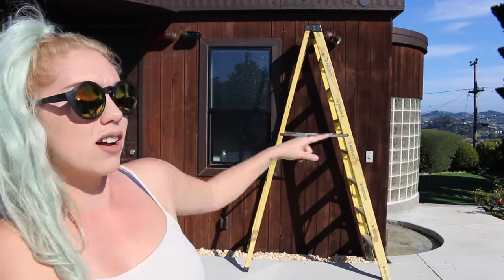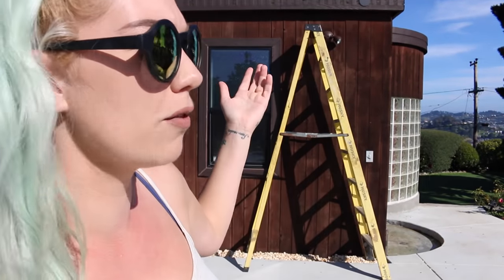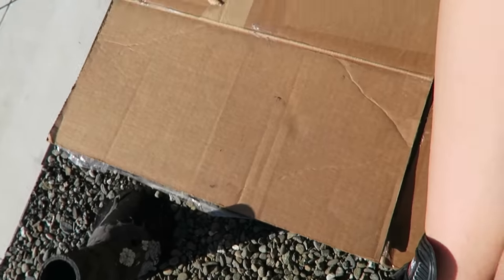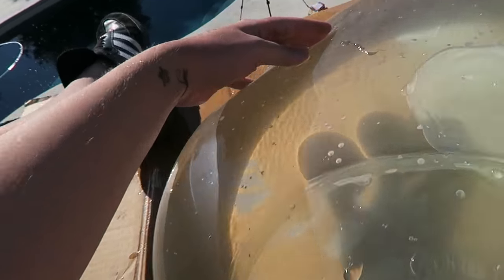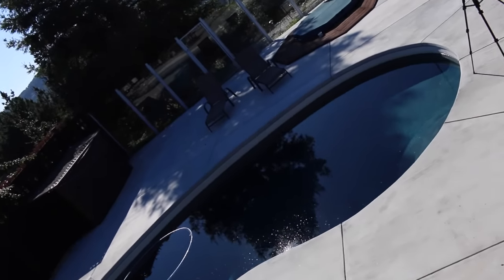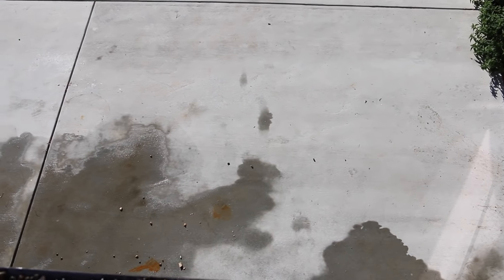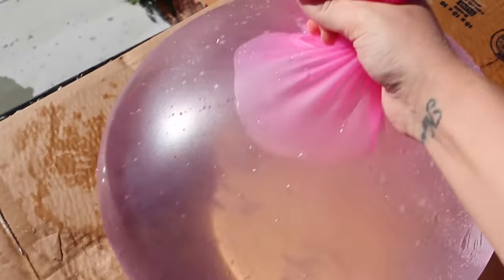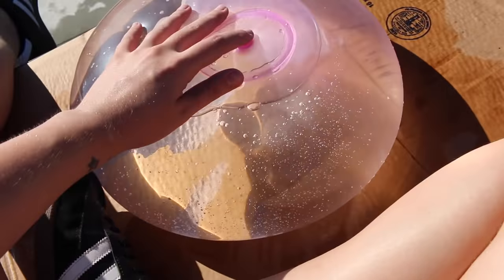DO NOT DROP A GIANT DIY WATER BALLOON OFF THE ROOF | NICOLE SKYES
THAT WAS CRAZYI DID NOT EXPECT THAT!
First 100 viewers will get three meals off their Blue Apron order freeClick

I FOLLOW/SPAM ACTIVE FOLLOWERS!

♡ t w i t t e r → Nicole Skyes
♡ s n a p c h a t→ Nicoleskyes
♡ m u s i c a l y→ Nicole Skyes

Follow my pets Instagram → @skyesfamily

About Nicole Skyes:
I create Hilarious and Daring Internet Challenges along with Unique and Weird DIYS! You can find all sorts of fun slime and Hatchimals.